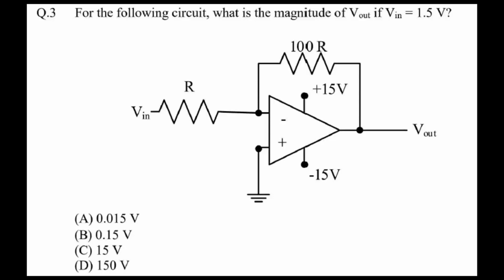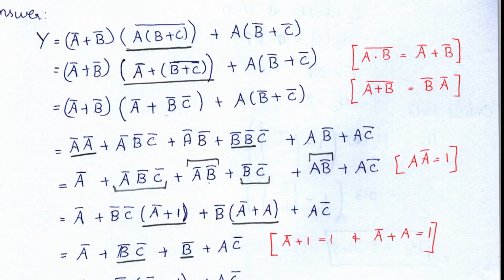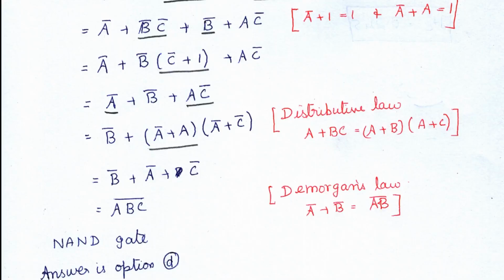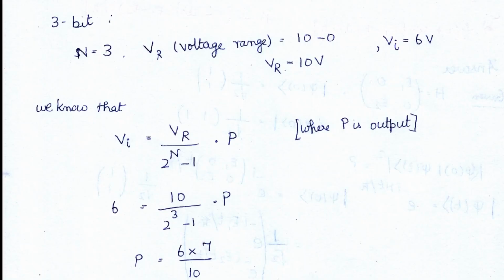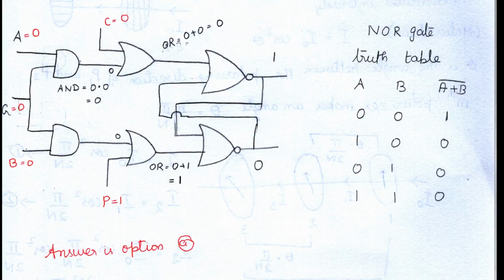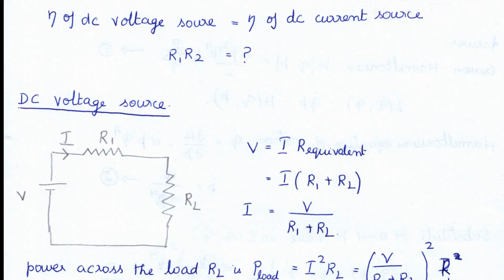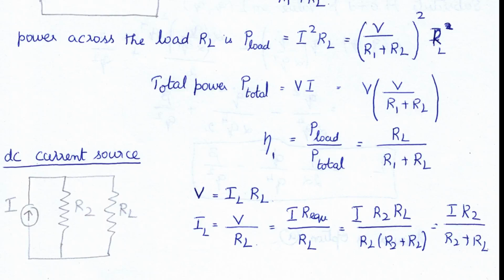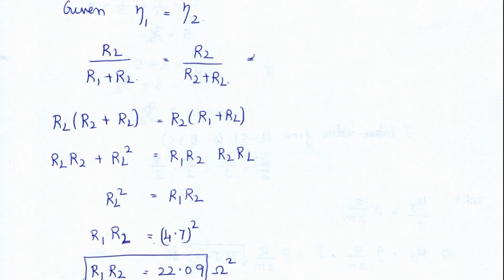GATE 2019 Physics Paper Solution - Electronics